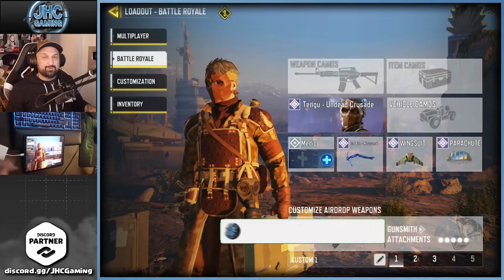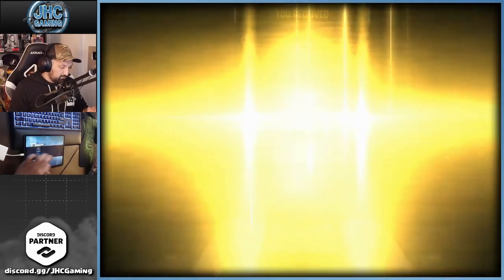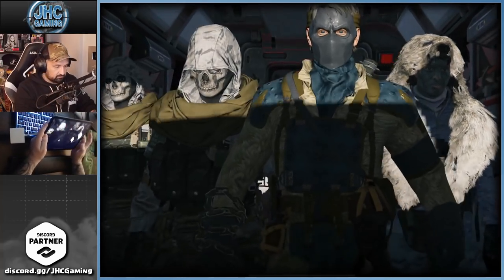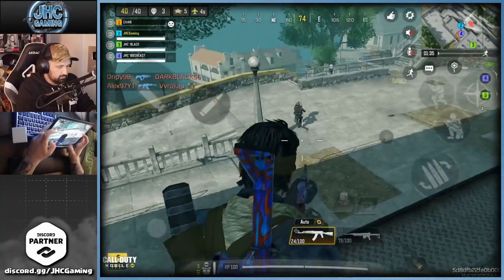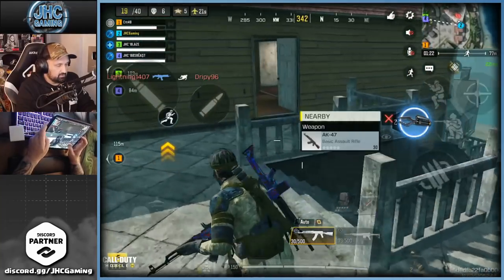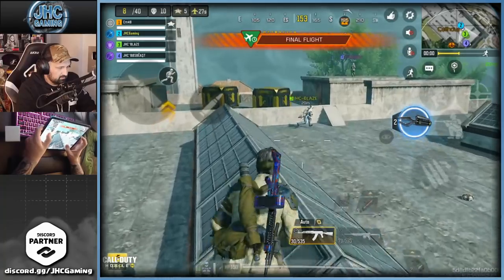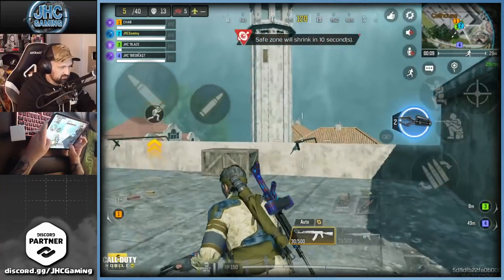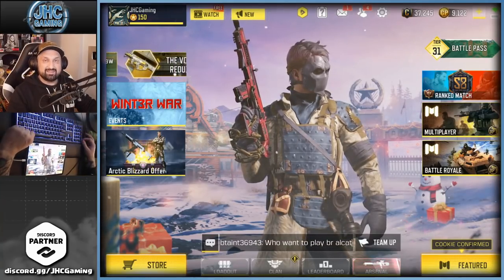NEW Season 13 BUNDLE is SO CHEAP!! Tengu Insulated skin in CoD Mobile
If you like Tengu in COD Mobile, this new bundle is awesome, so much stuff for only 370 CP cod points in call of duty mobile